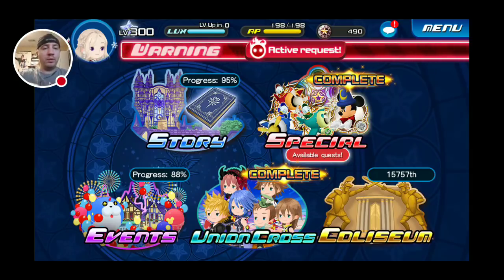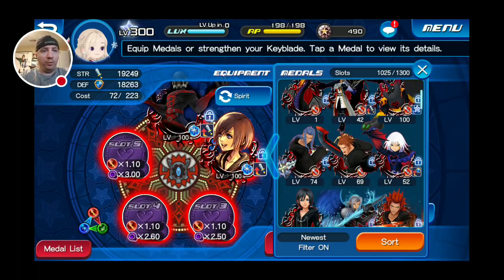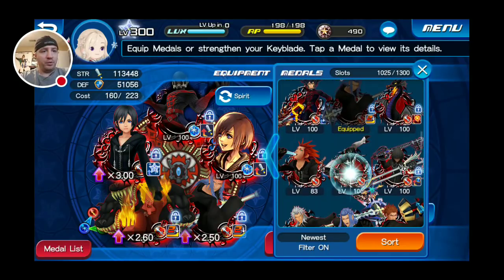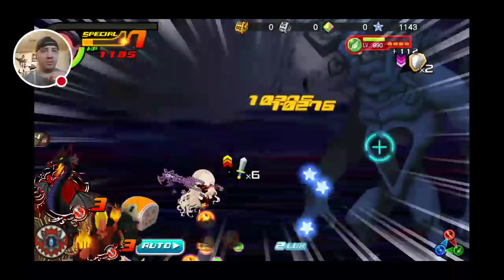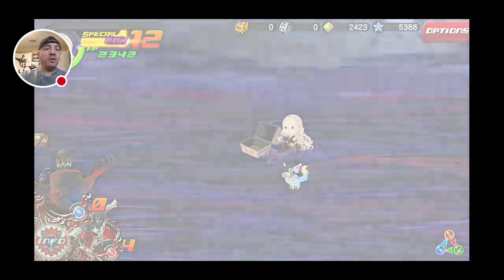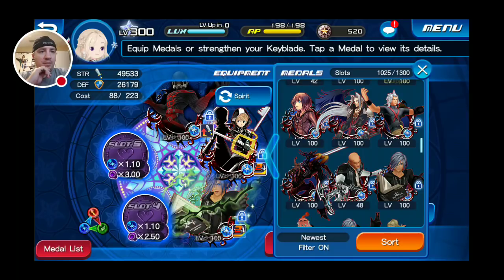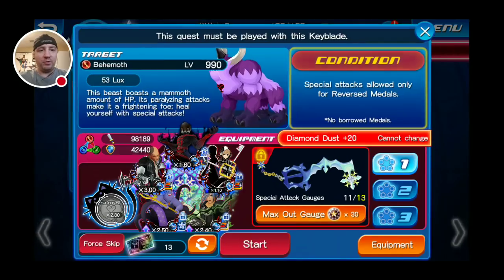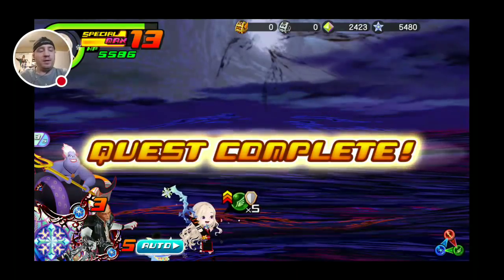Kingdom Hearts Union X: Reverse Medal Challenge Complete With No EX Medals!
All three quest, all objectives complete, no ex medals used. Let's do this!